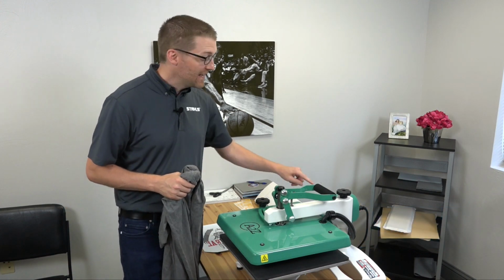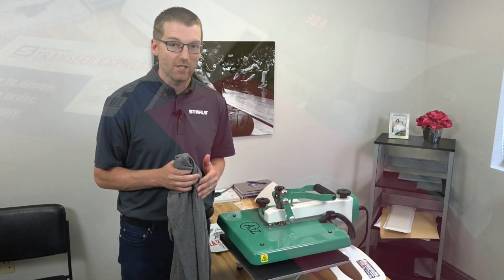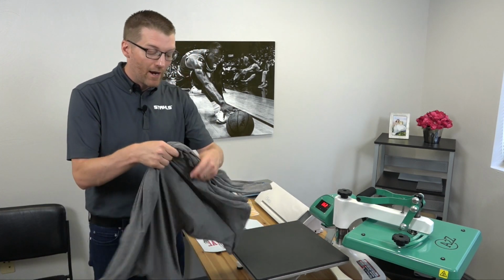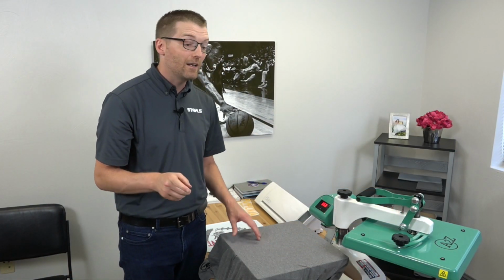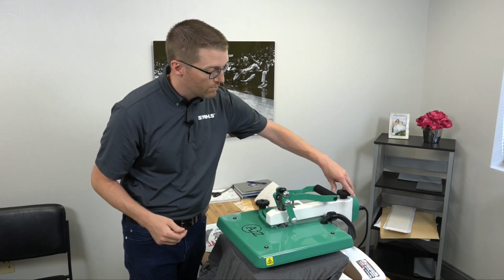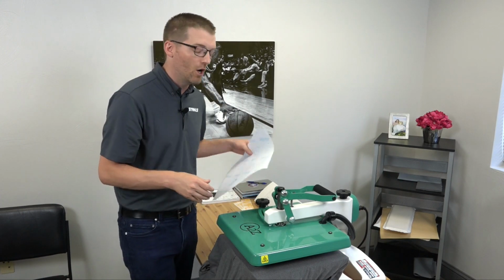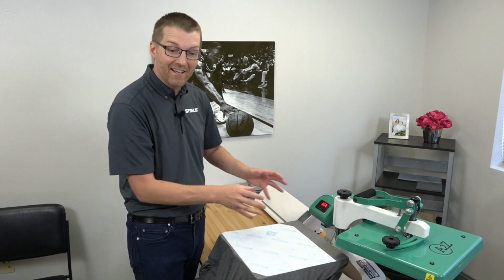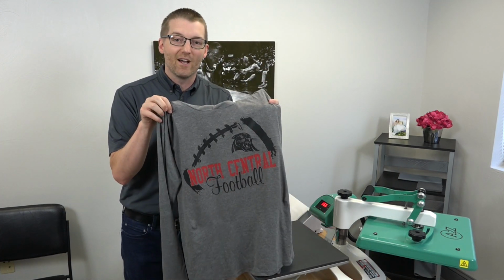5 Tips on Using a Swing Away Heat Press | Perfect Application Tips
Knowing how to properly use a swing away heat press is the number one way to limit mistakes with your heat press applications and save your business a lot of money. That's why in today's video, Josh is going to show you 5 simple tips on how to use the A2Z Swing Away heat press machine and cut back on any mistakes.

To pre-order an A2Z Swing Away Heat Press visit Stahls'